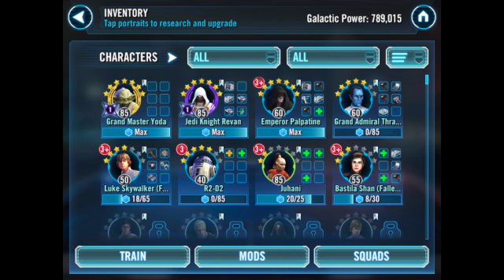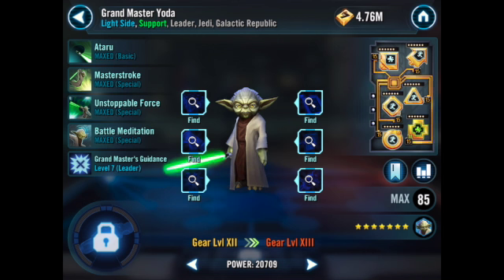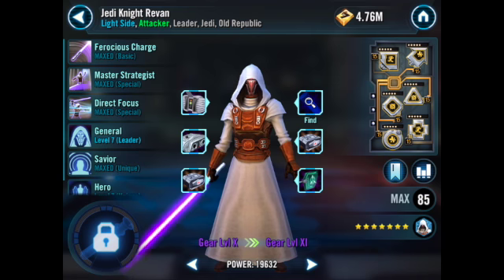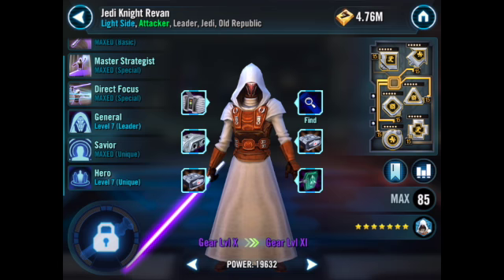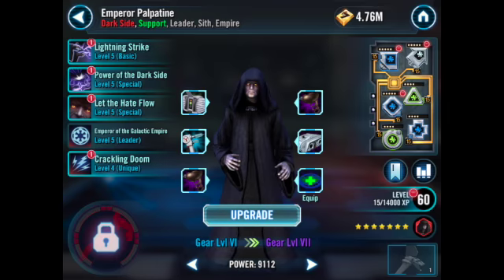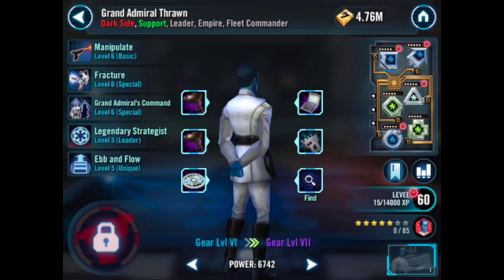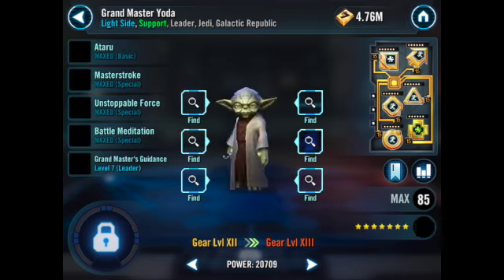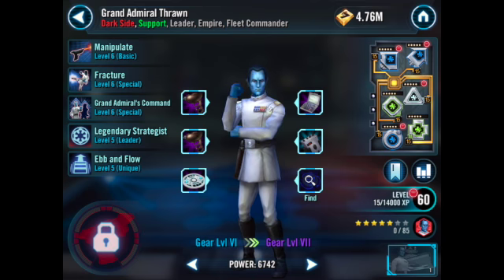Top 4 Legendaries you should farm in swgoh